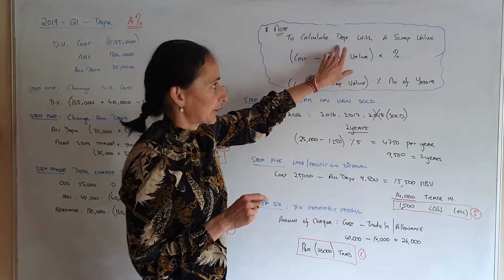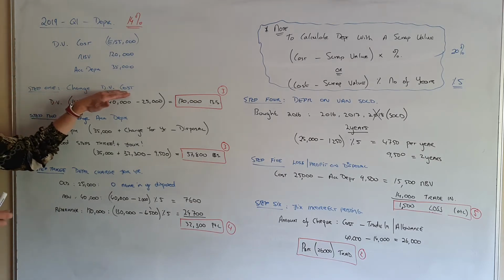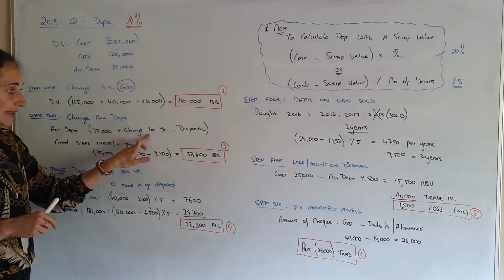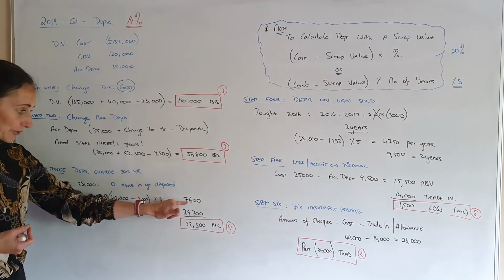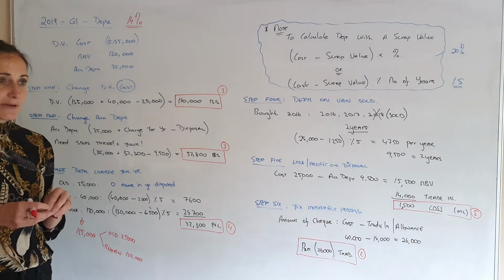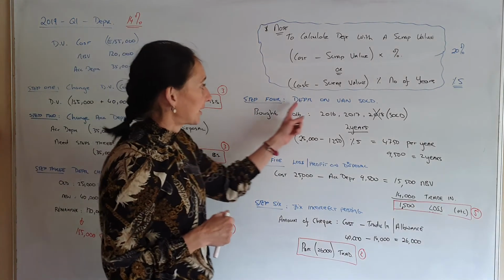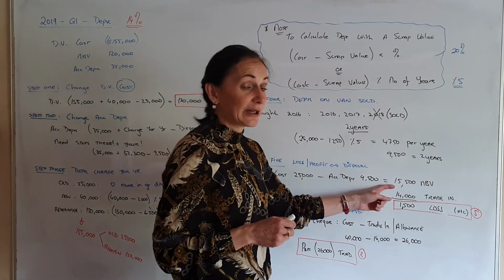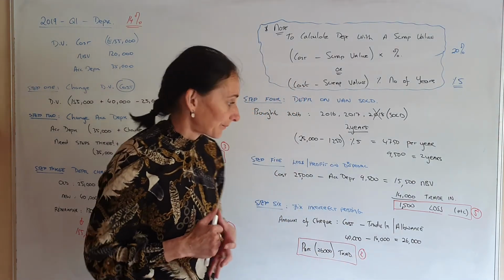Q1 2019 Depr